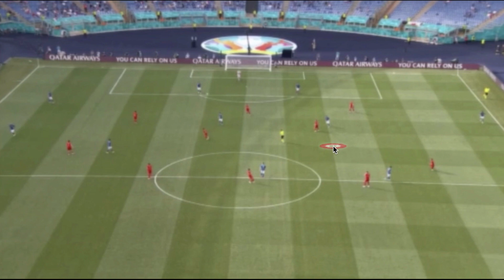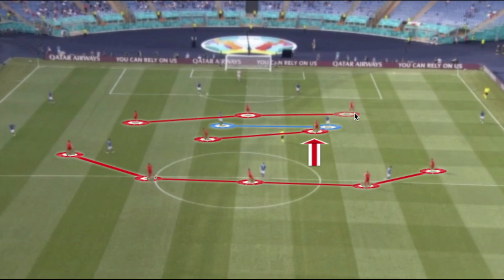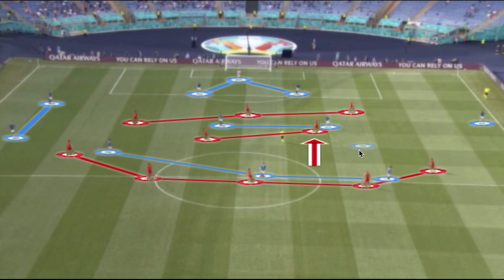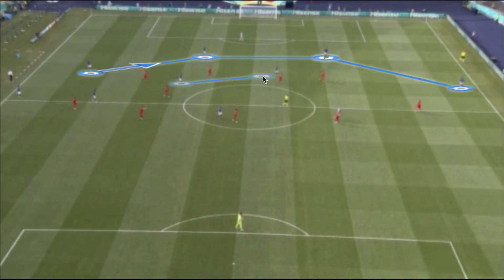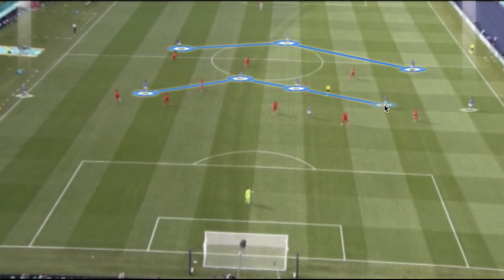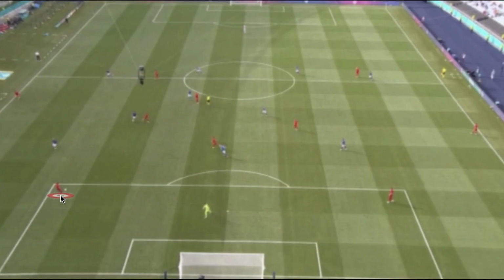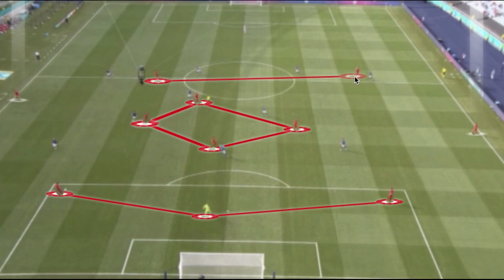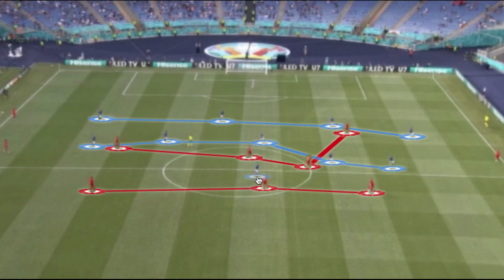How Italy Had A Perfect Group Stage & Topped Group A - Italy vs Wales Analysis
With Italy arguably being the most dominant side in the group stages they had players on display from all the top leagues and teams. Wales got themselves through as well looking solid throughout the group stages.

@premierleague @seriea @Juventus INTER MILAN OFFICIAL @UEFA